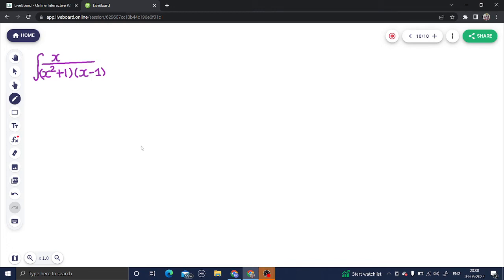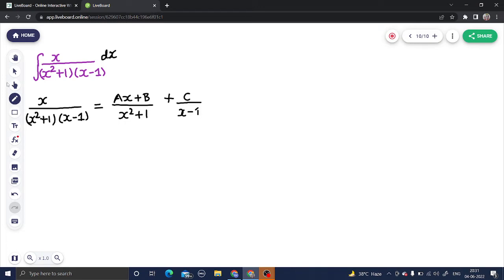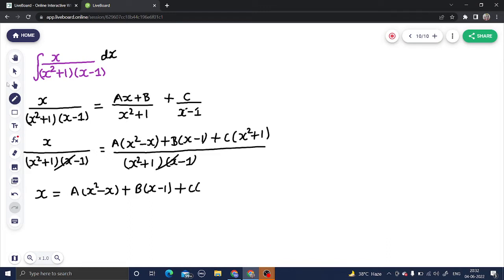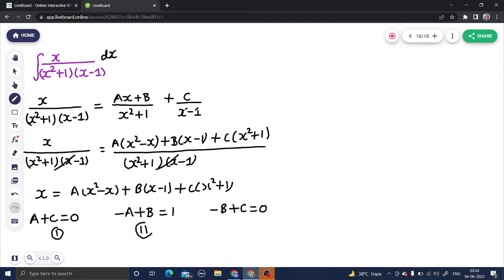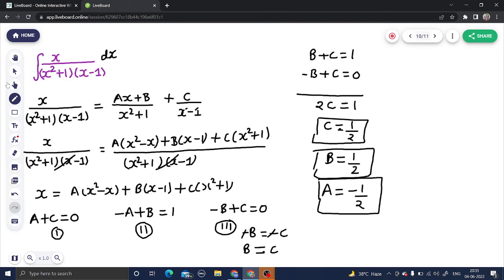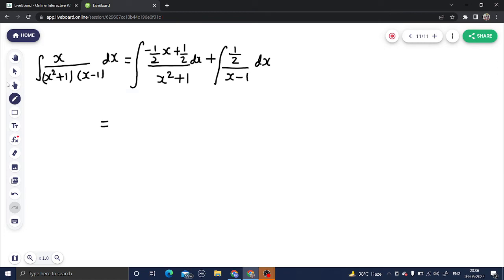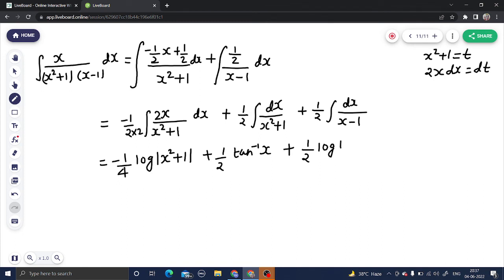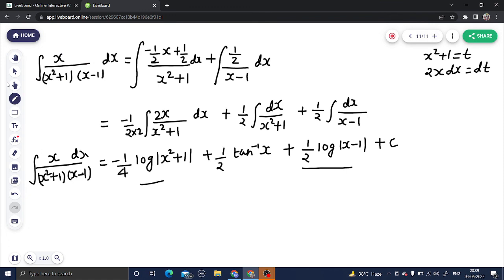Integration of x/ (x²+1) (x-1) | NCERT Ex-7.5 Q7